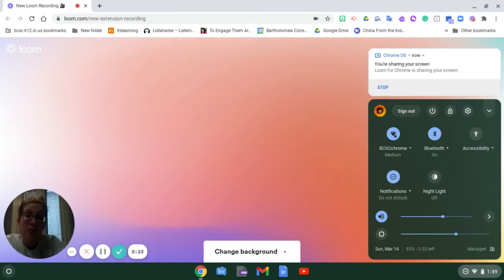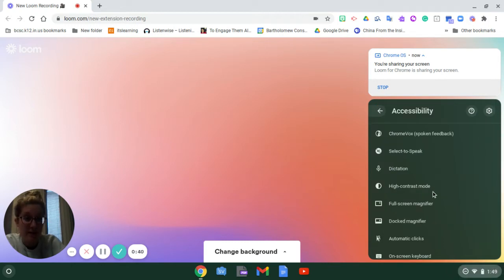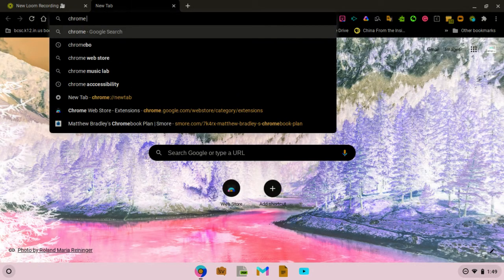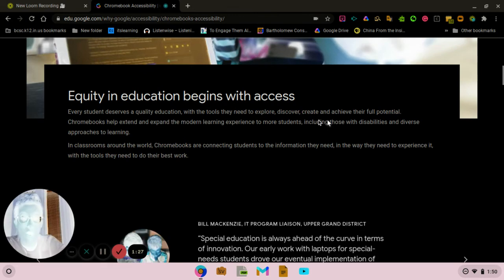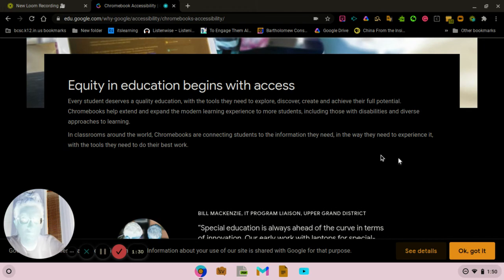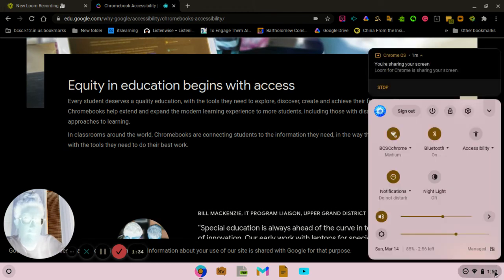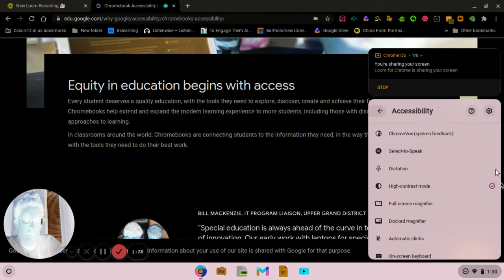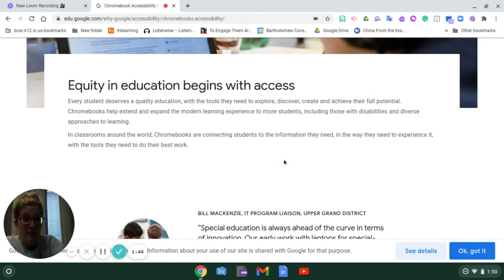High Contrast Mode Chromebook Tutorial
Learn how to leverage high contrast mode on a Chromebook to support individuals with low vision and visual disabilities.